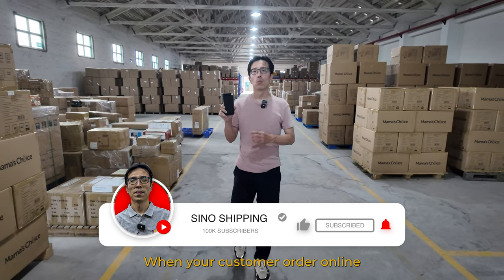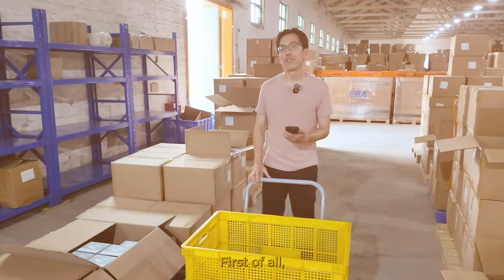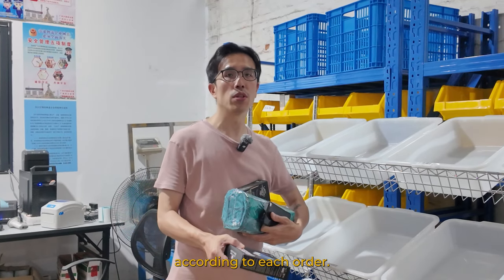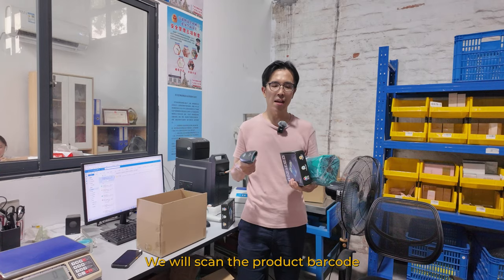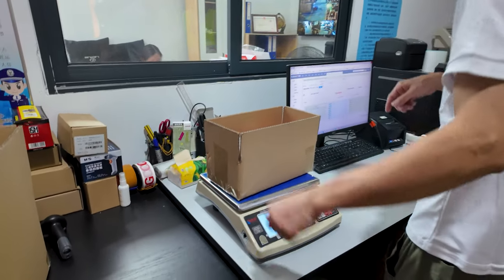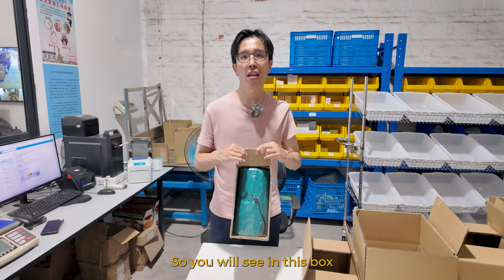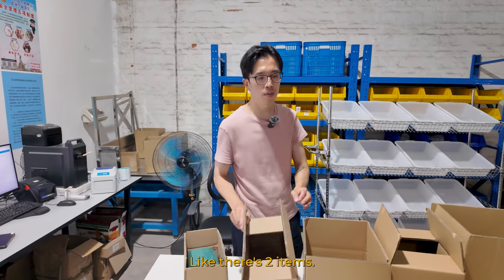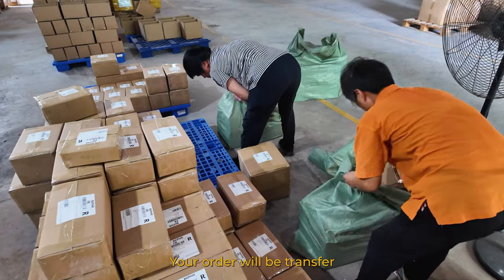What Makes Our Guangzhou Warehouse the Best for Dropshipping?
Welcome aboard our exclusive warehouse tour in Guangzhou! This immersive video takes you on a journey behind the scenes, meticulously breaking down each step of our efficient dropshipping process. Witness firsthand the inner workings and everyday operations of a thriving dropshipping business straight from the heart of our warehouse. Get ready to uncover the intricacies of our system, from product sourcing to delivering orders right at the customers' doorstep. Stay with us till the end and get a holistic understanding of how we turn the wheels of a successful dropshipping business. Dive in now!

🚀 Looking to skyrocket your dropshipping business from China? Don't miss our ultimate guide to succeed in dropshipping!

🚀 LOOKING TO ACCELERATE YOUR SHIPPING PROCESS?